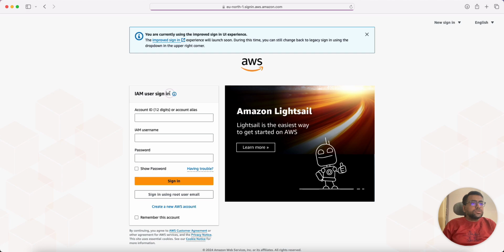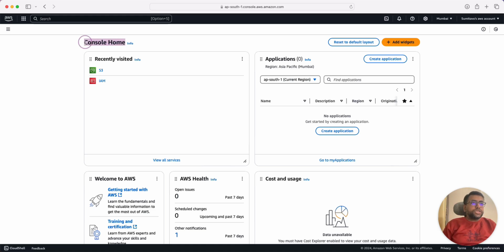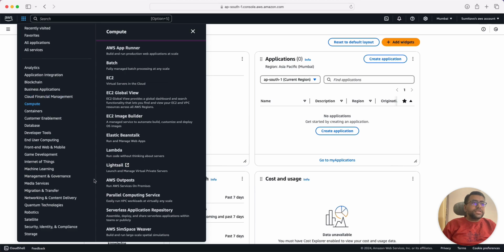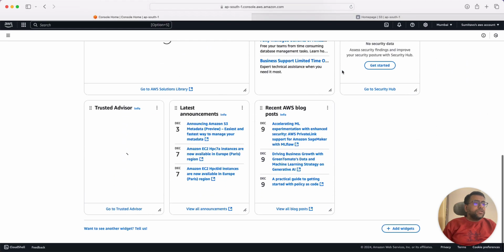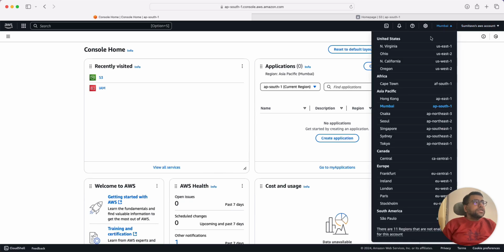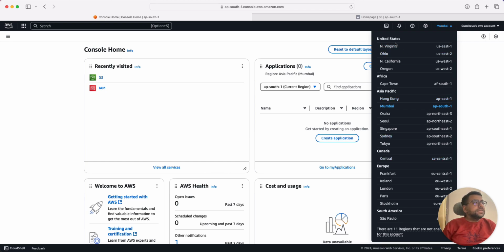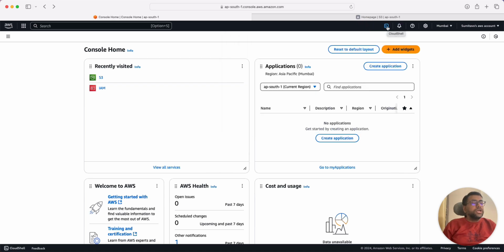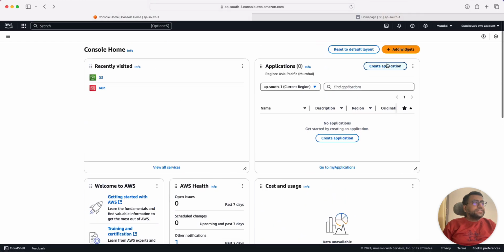AWS Tutorial: Tour of the AWS management console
🚀 Tour of the AWS management console! 🌟

In this video of my AWS Mastery Playlist, I’ll walk you through the tour of the AWS management console.

👉 What You’ll Learn:

Preparing for the next steps in mastering AWS services